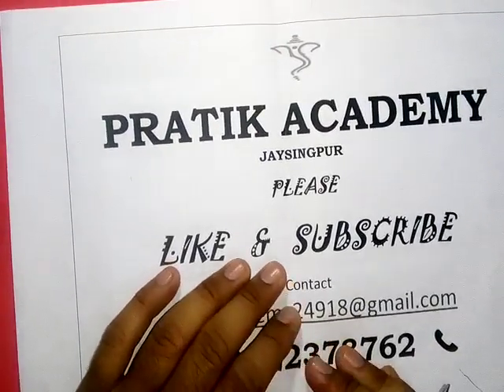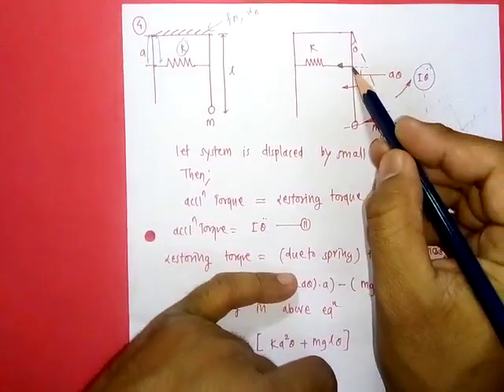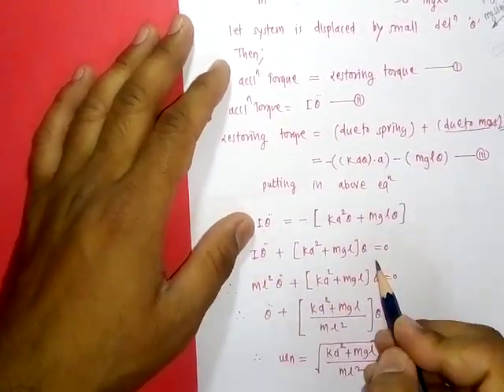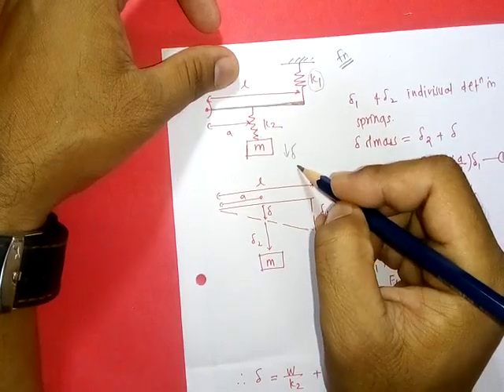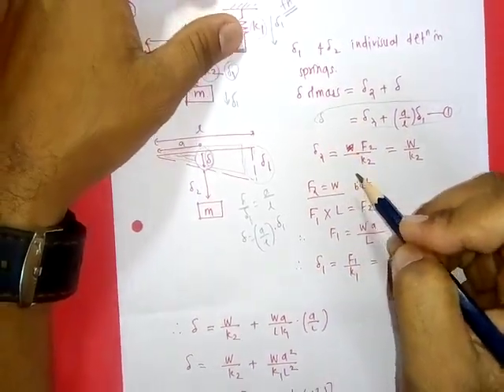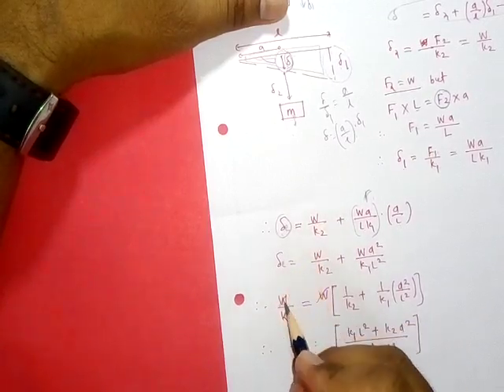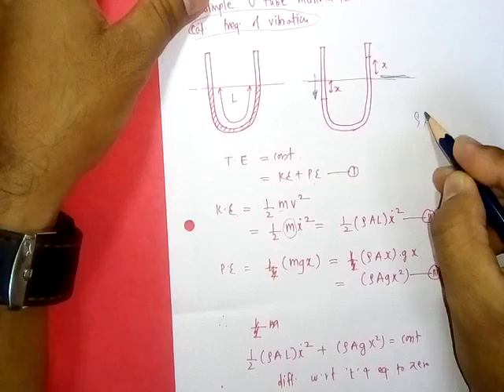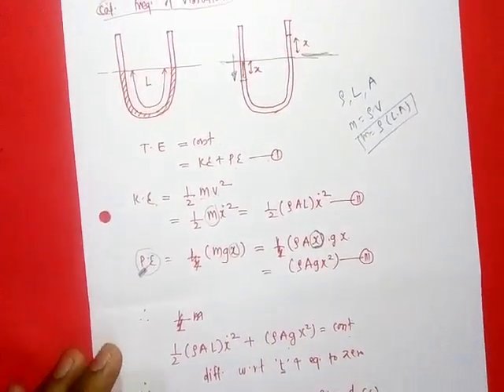VIBRATION NUMERICAL'S PART 3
numericals part3
mechanical engineering